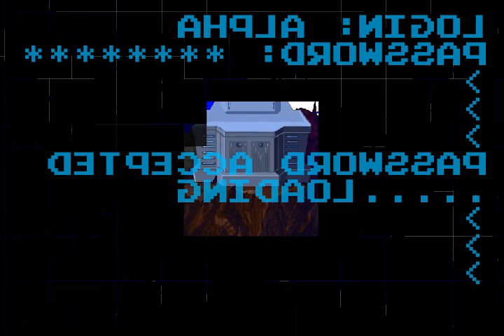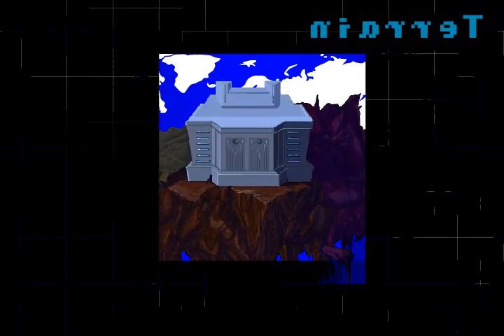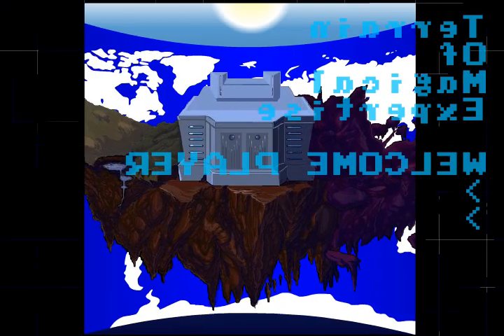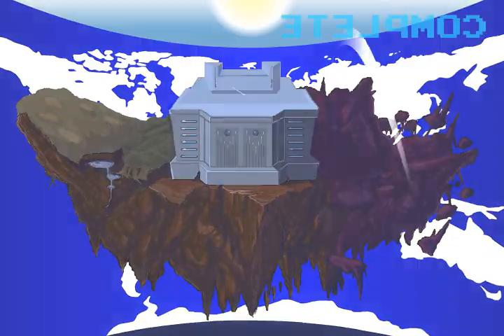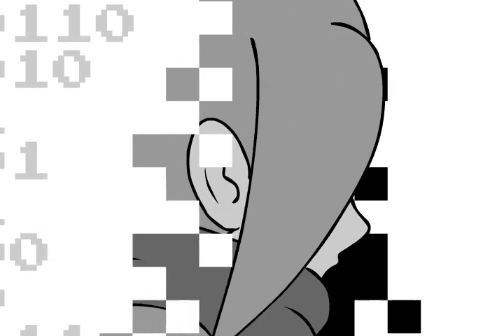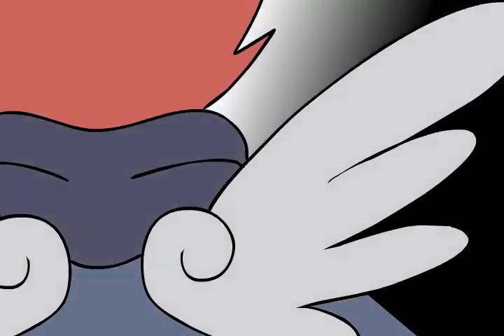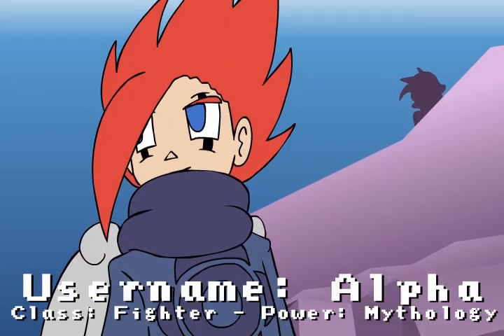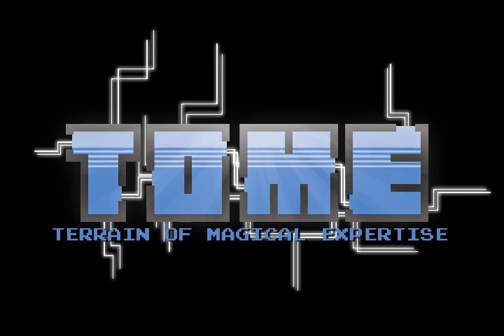Trailer - TOME: Terrain of Magical Expertise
Written & Animated by Chris "Kirbopher" Niosi
With Original Music by Weston "Kajetokun" Durant
Additional Art by David "CrikeyDave" Smith and Terrance "Foolyguy" Lepinski
Starring Blake "Shadyvox" Swift, Anna Kingsley, Casey Mongillo and Martin "LittleKuriboh" Billany
(System Voice by Michele Knotz)

Coming Soon!